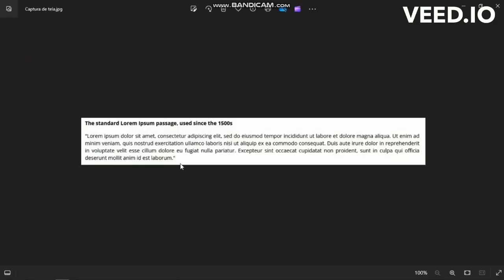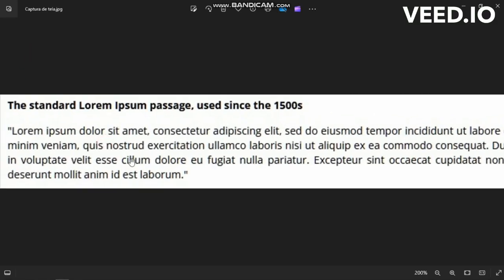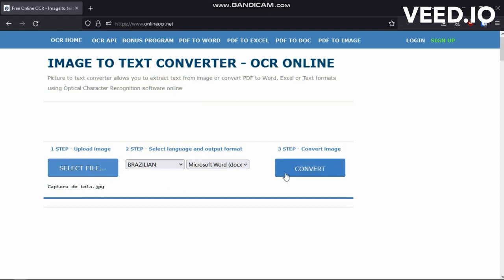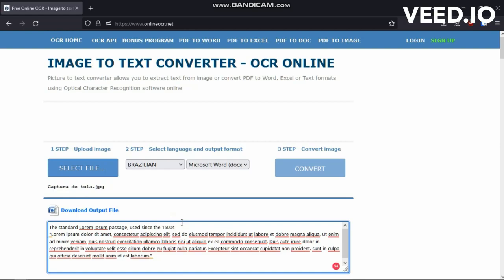image to text converter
Image to text converter allows you to extract text from image or convert PDF to Word, Excel or Text formats
using Optical Character Recognition software online

The website is in the first comment of the video.